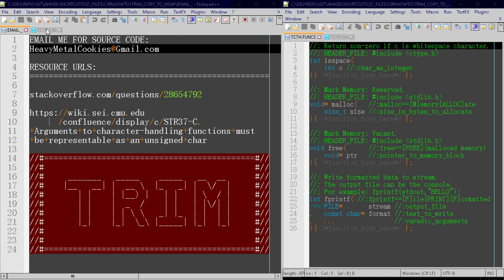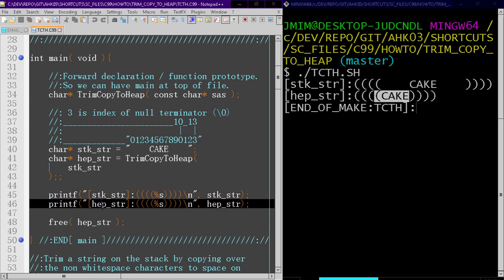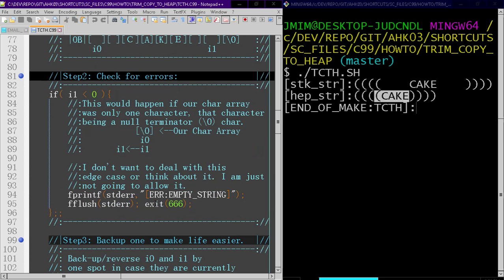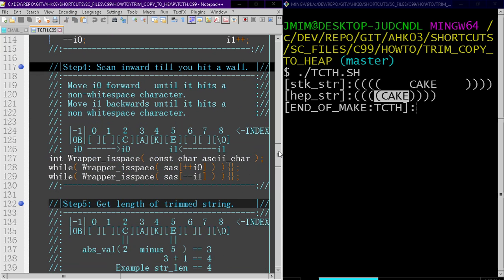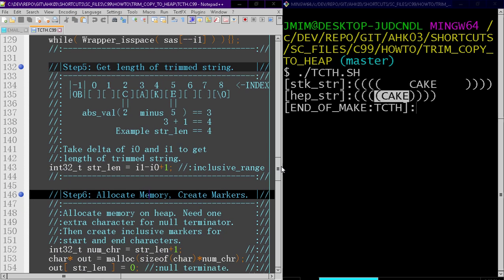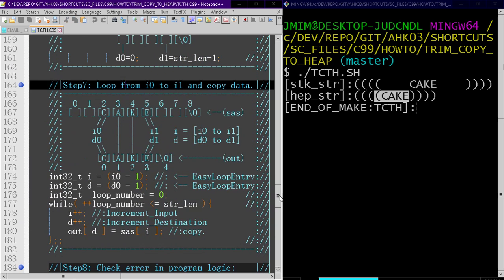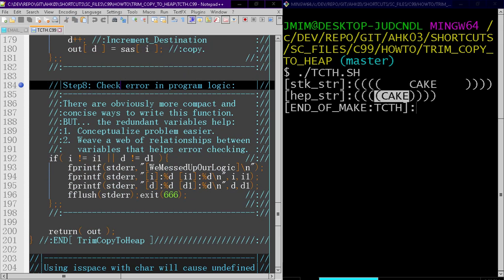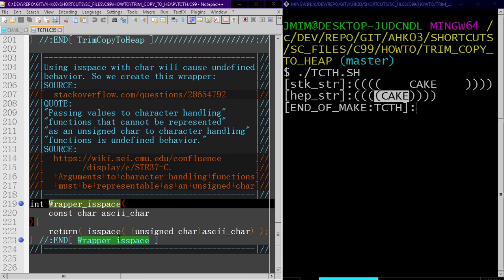C99 #03[ Trim A String In C ]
ＷＡＮＴ　ＳＯＵＲＣＥ　ＣＯＤＥ？
Ｅ_Ｍ_Ａ_Ｉ_Ｌ: HeavyMetalCookies [ＡＴ] Gmail.com

Tutorial Description:
Trim a string in C using the isspace function.

Tech Stack: Windows, C99, gcc, GitBash (To run .SH scripts)
Skills Used: Malloc, Free, Pointers, Casting